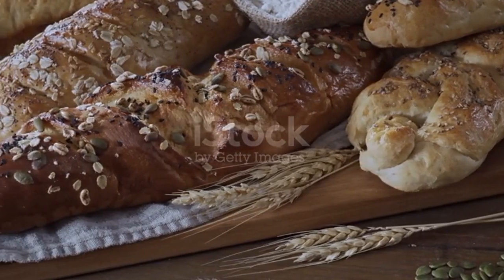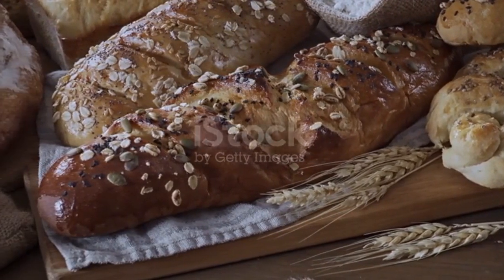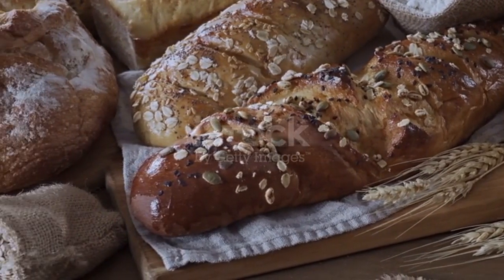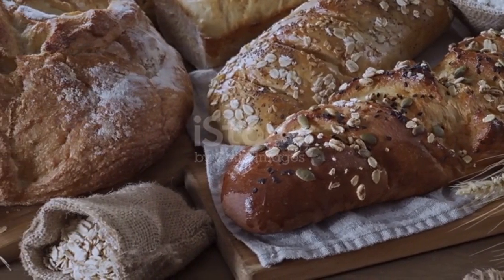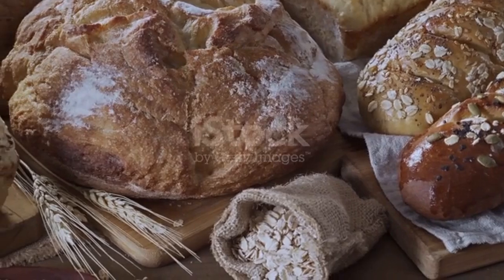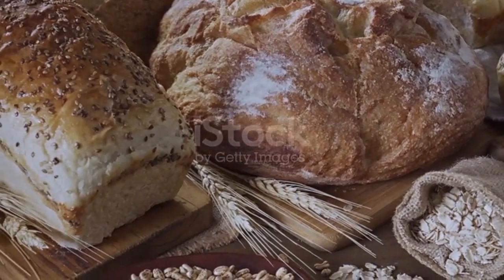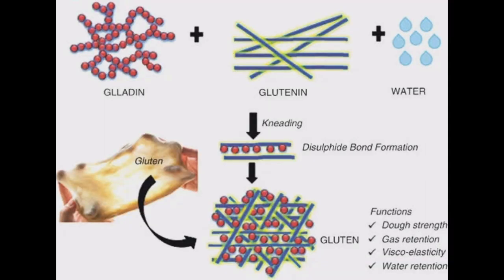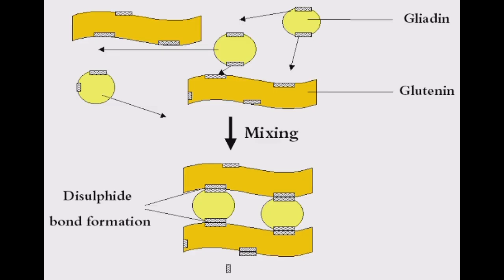Gluten: The Hidden Enemy 🤧?? Are you sure it's bad for health?? Check ✅ out full video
Gluten seems to be in just about everything, from bread, pasta and beer to cosmetics and nutritional supplements. There’s lots of buzz around avoiding gluten, but what is this common ingredient and is it really bad for you?

Check ✅ out full video to know more